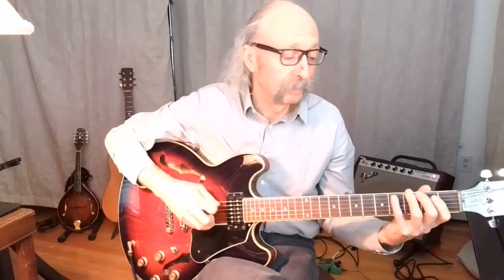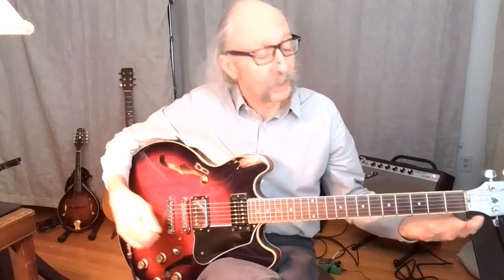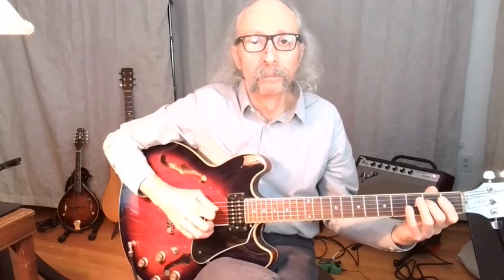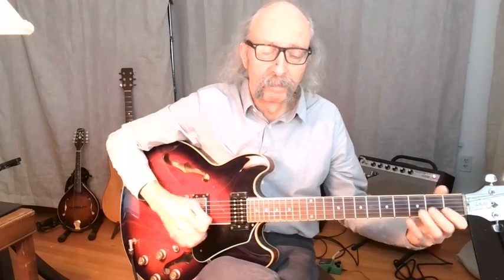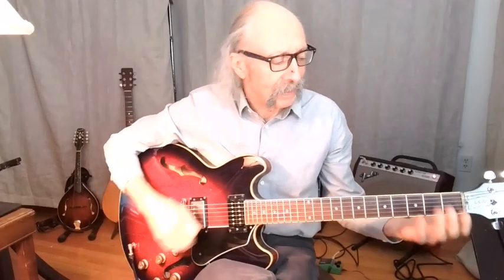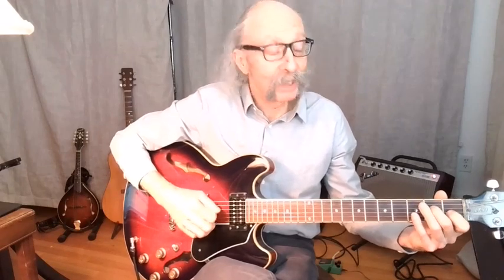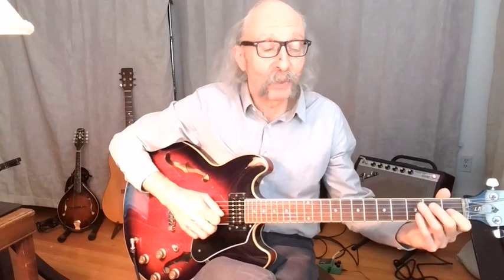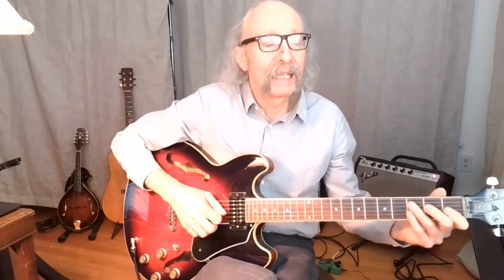Love Me Like A Man Intro Blues in E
Love Me Like A Man
Bonnie Raitt Intro
12 Bar Blues in E
E7, A7, B7 Arpeggios
E Major, E Major pentatonic scale
E minor, E minor pentatonic scale